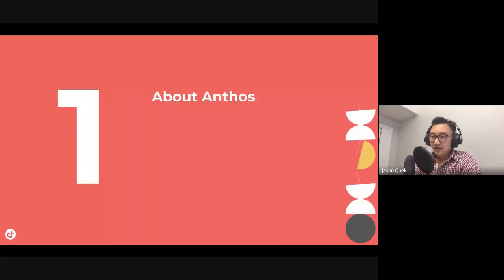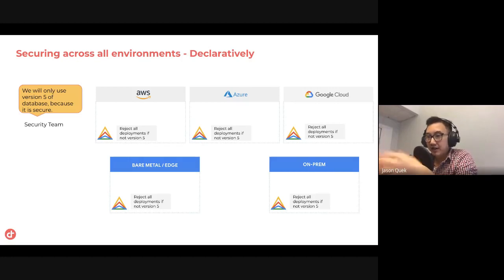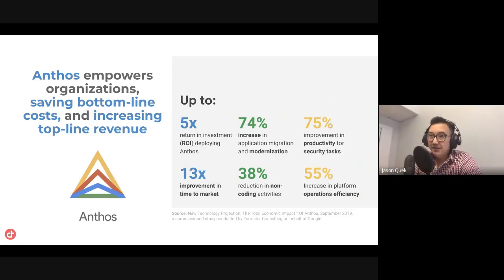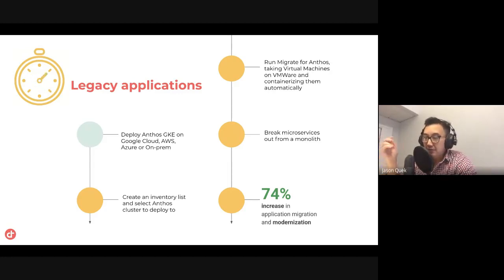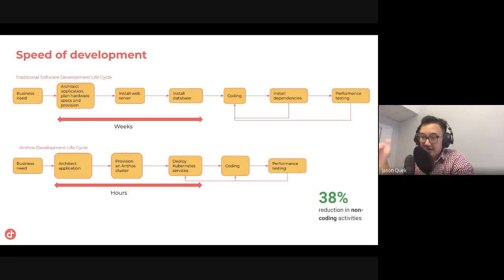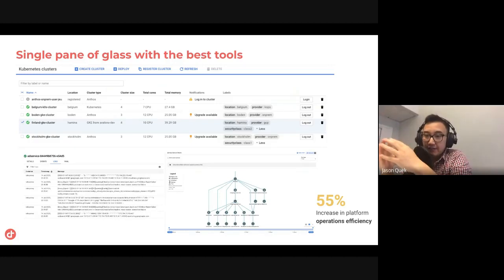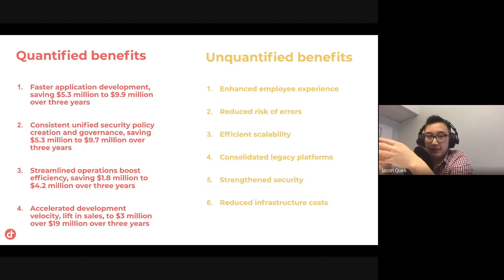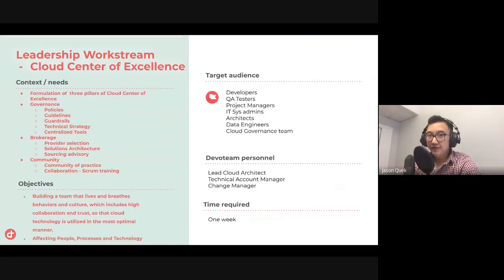Devoteam Webinar - Business Benefits of Anthos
How to achieve a 4.8X ROI on your Anthos investment ?
This video will showcase some of the features of Anthos and how it can help you in terms of cost savings and revenue generation.